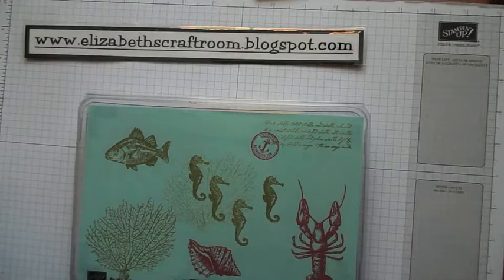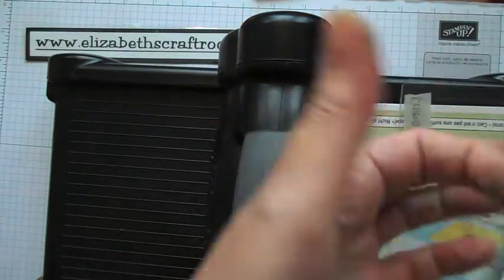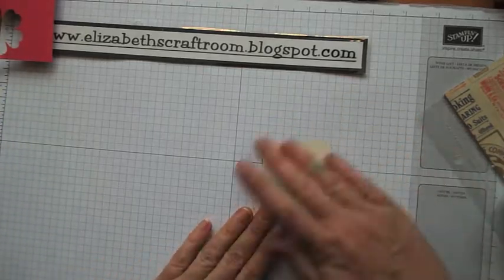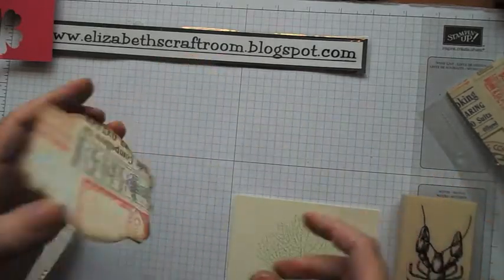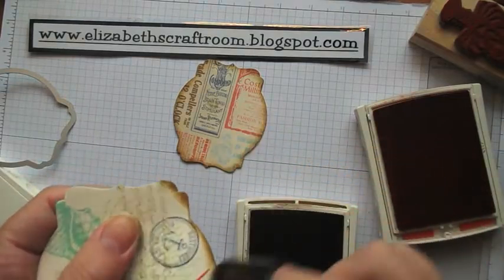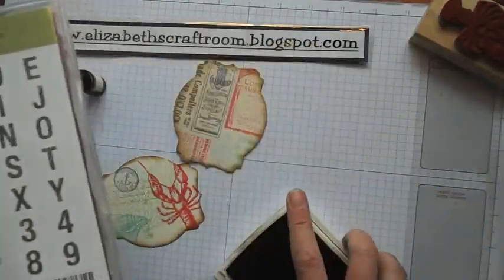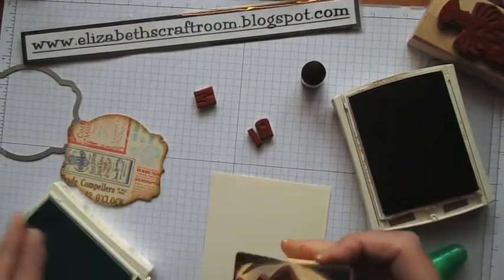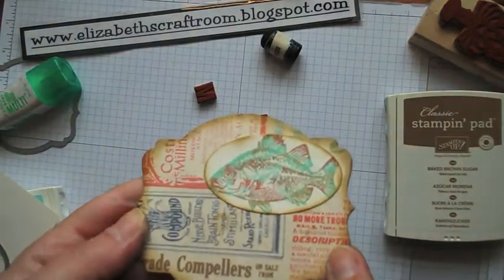Coaster Board Bag Tag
Stampin' Up! Tutorial - Coaster Board Bag Tag - By the Tide - DSP